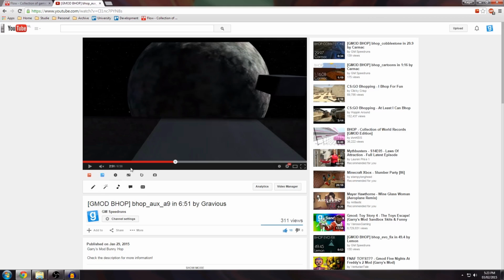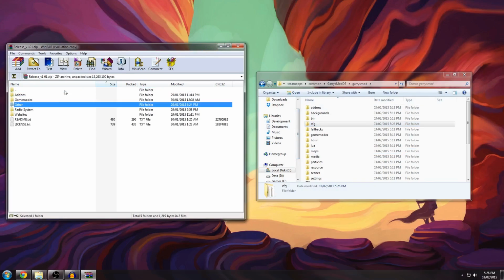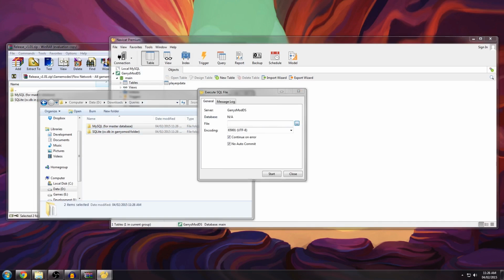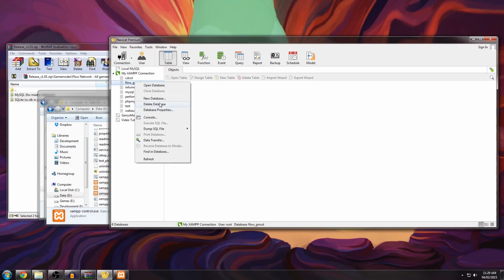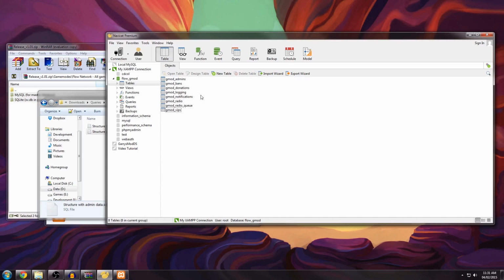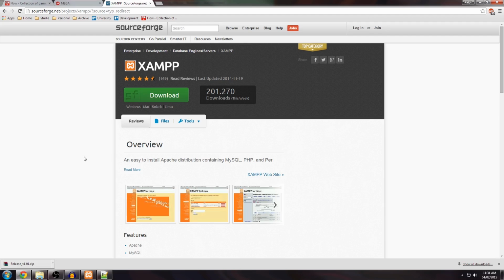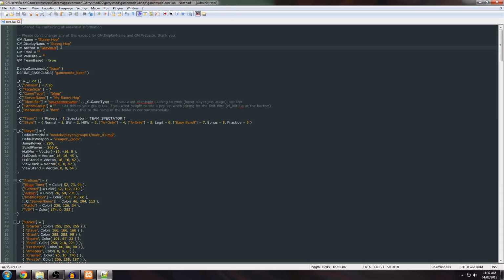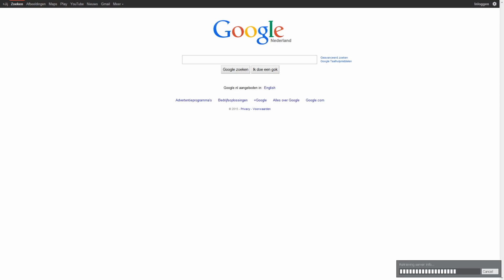[GMOD TUTORIAL] Bunny Hop Gamemode Setup (MySQL)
Links are in the description!